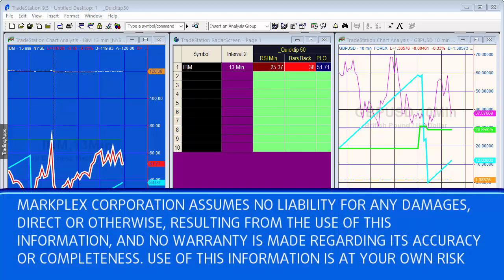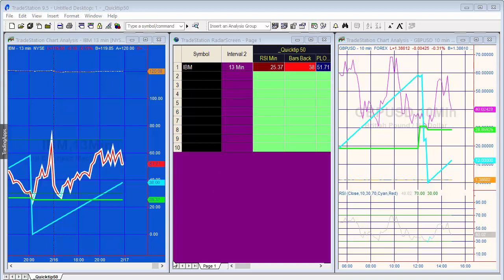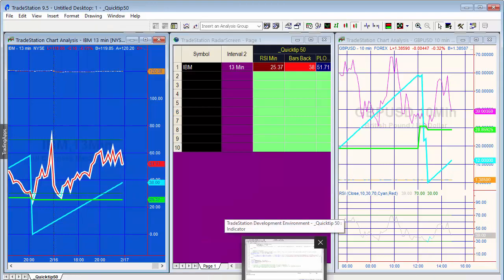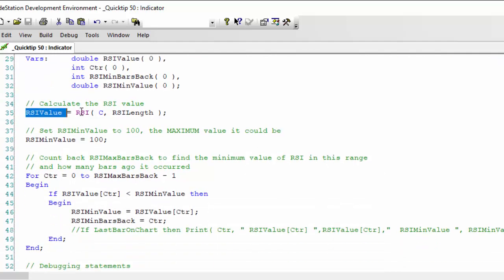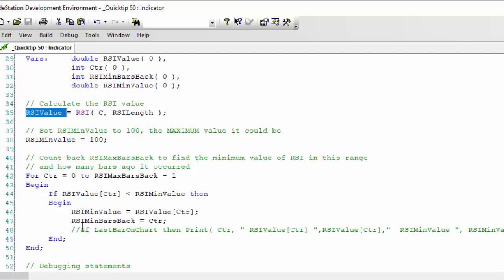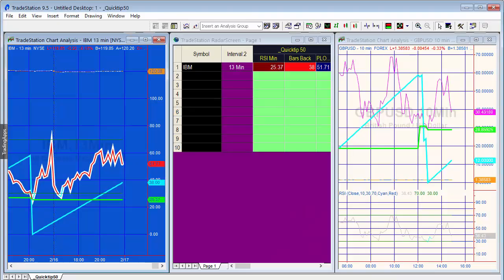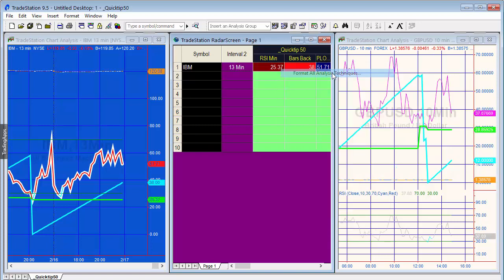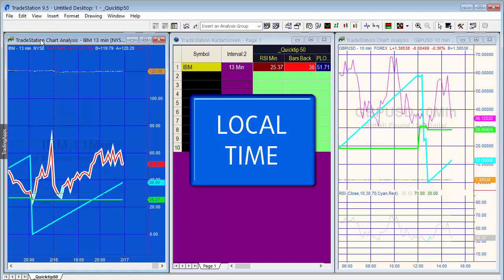Quick-tip 50 | Find the lowest RSI and how many bars ago it occurred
Quick-tip 50 is an indicator is designed to look back a number of bars specified by user input: RSIMaxBarsBack, to find what the lowest value of RSI was (RSIMinValue) and how many bars ago it occurred (RSIMinBarsBack). The indicator plots the RSI value, RSIMinValue, and RSIMinBarsBack. It works on charts and RadarScreen.

Because the calculation of RSI is an accumulative calculation it is important to load sufficient data. On the chart this is done by setting how much history to load. In RadarScreen it is achieved by using the “Load additional data for accumulative calculations” setting. For the RSI calculation, TradeStation recommends a smoothing factor of 9.5 multiplied by the RSI length, in this case the user input RSILength.

Make sure that the chart is set to local time and the indicator is set to update value intra-bar.

Gold Pass members may download the program below. This Quick-tip is for TradeStation and MultiCharts users.